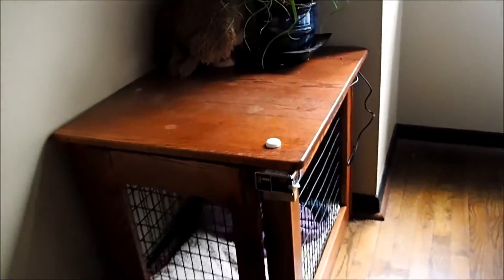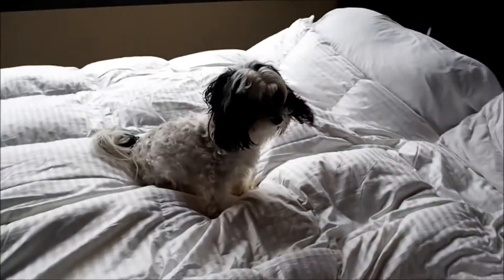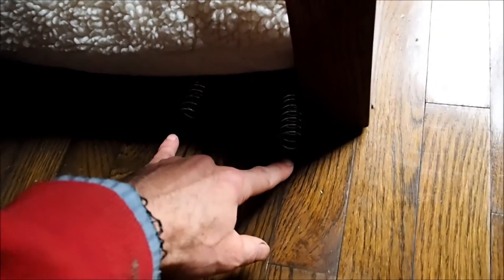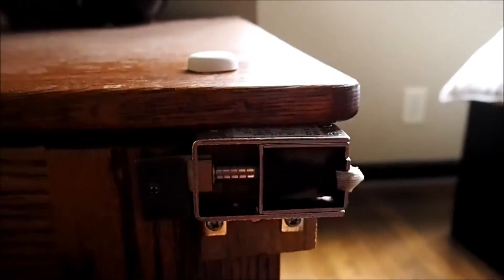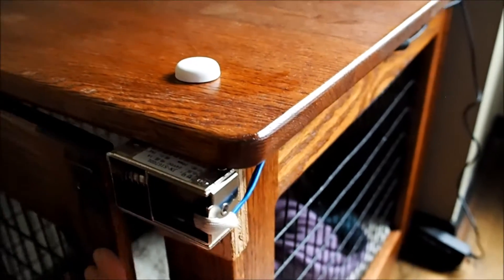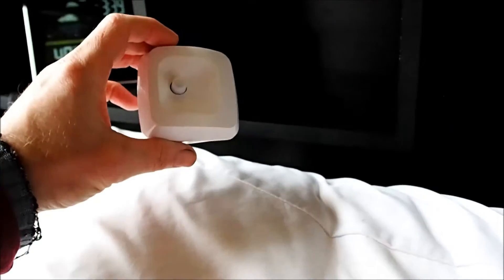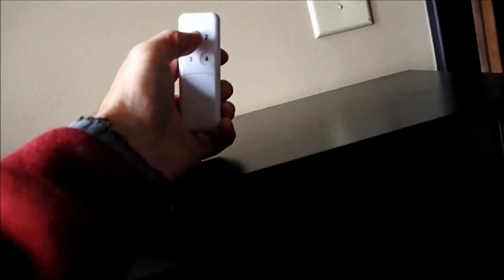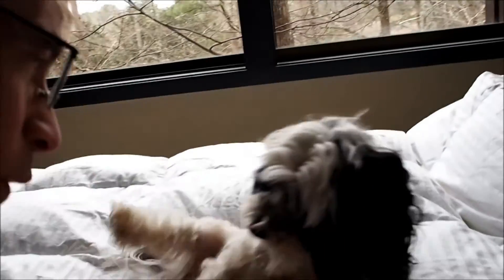Voice controled dog crate door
A new twist on an old idea.   Use your voice to control your dog!    The twist employs a solenoid and some springs for guaranteed results.